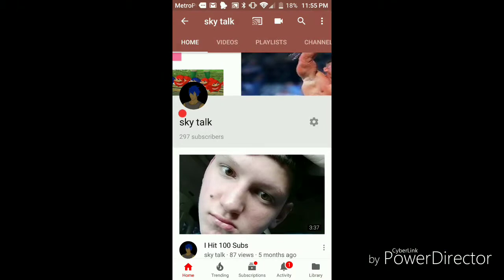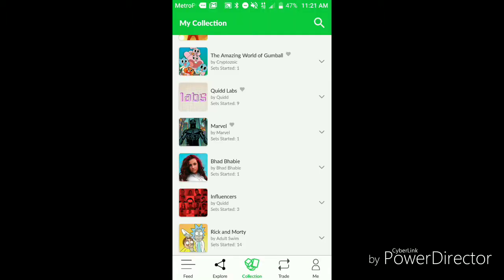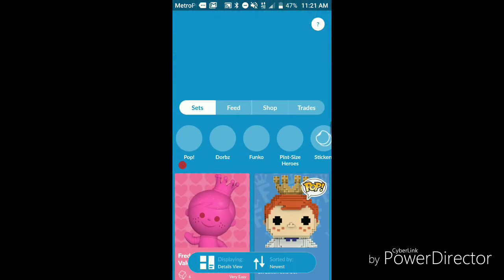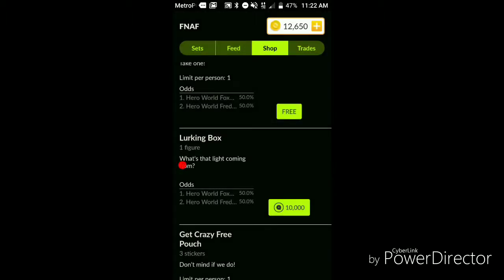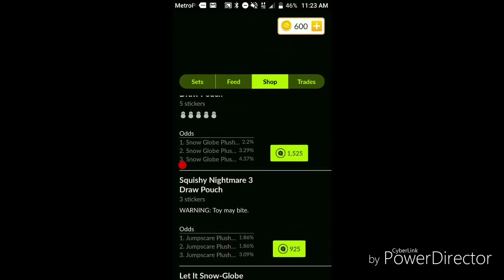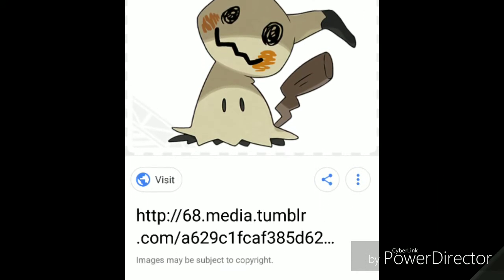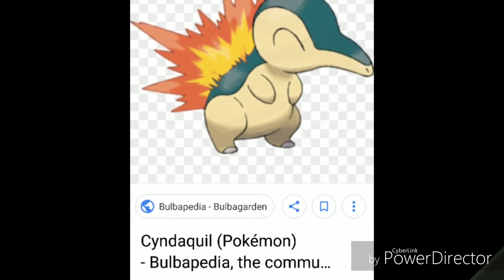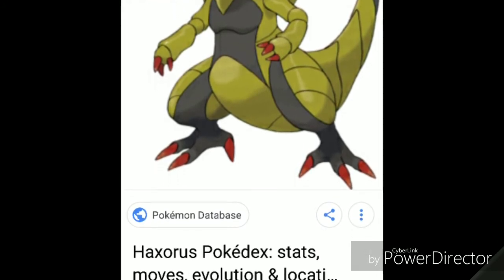My top ten favorite Pokemon